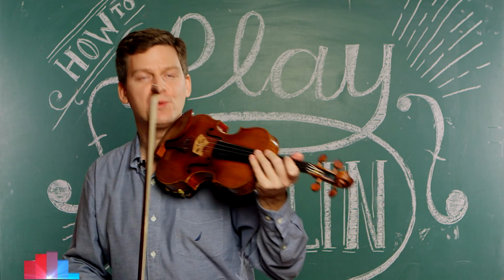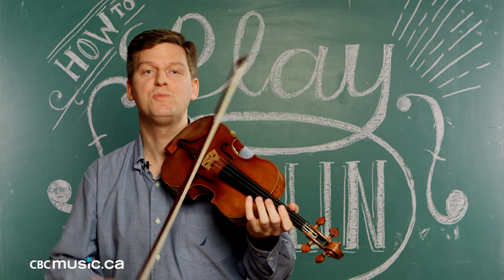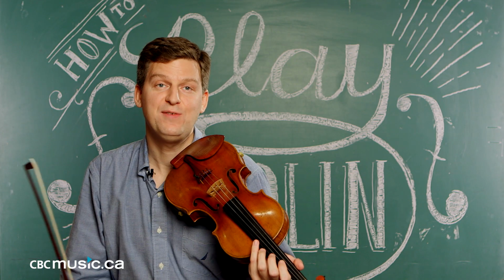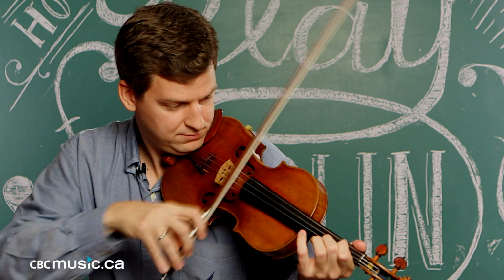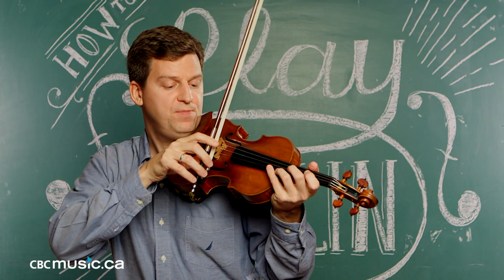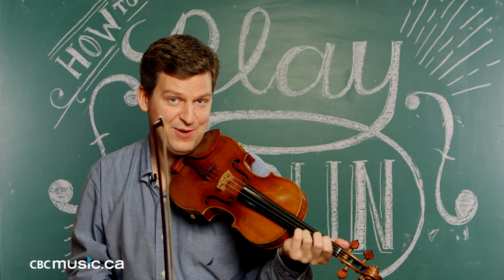How-to Play Double Stops & Chords on the Violin with James Ehnes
James Ehnes teaches us how to play double stops & chords on the violin.

CBC Music is your hub for coast-to-coast-to-coast Canadian music. Watch exclusive performances, candid interviews, and behind-the-scenes content featuring your favourite artists. for the full story!